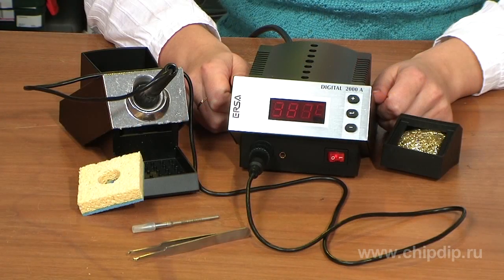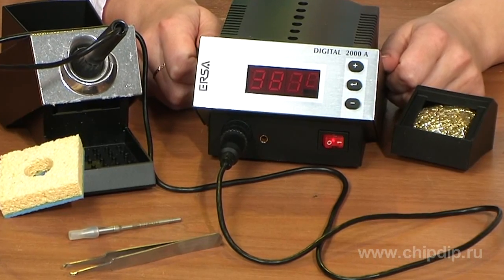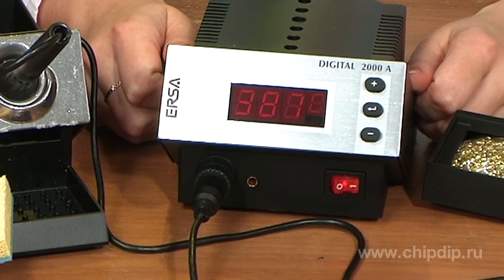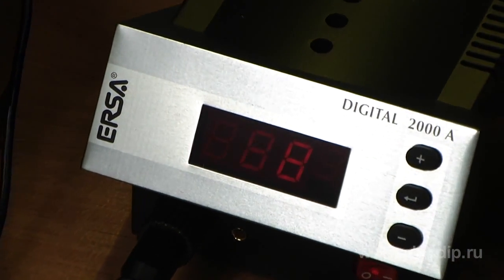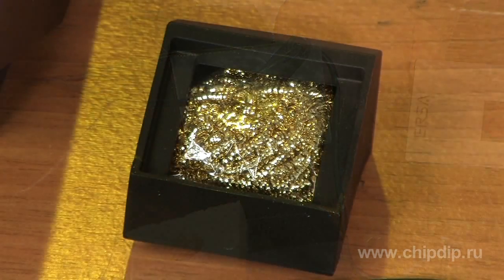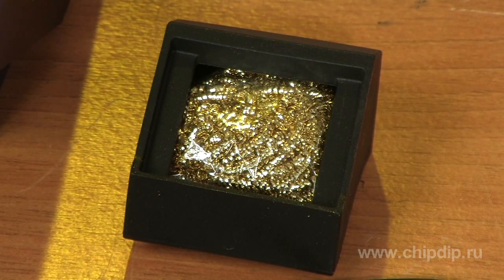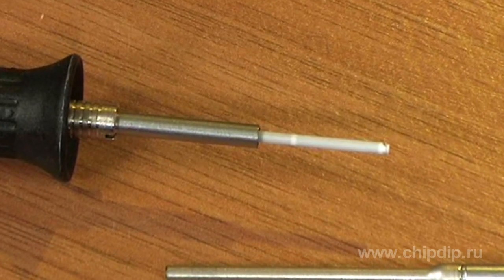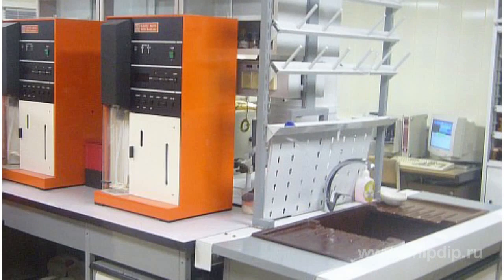Dig2000A-Micro soldering station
Intelligent one-channel unit Digital2000A-Micro A fully static-proof unitized control unit is completed with a soldering tool MicroTool of 60 W with a fast-response ceramic heater, an endurable tip series 212 and a static-proof base. MicroTool is optimized for surface wiring of miniature components including microwave soldering of QFP fine-pitch housings.Due to high precision and operating speed, the soldering unit is perfect for the productions with high quality standards. The service functions include the following: Automatic identification of a tool Calibration of the tip temperature for specific tips and heads Mode memory Password Temperature control profiles: "soft profile" is asymptotic for particular sensitive components; "rigid profile" means possible overlapping of a target value permissible at rapid soldering of solid joints.A delivery set includes a static-proof tool holder with a built-in box for soldering tips and movable container with a sponge.Specifications:Soldering Micro Tool (270BDJ) Voltage is 24 VOutput power equals to 30W at 280°C and 20 W at 350°C Turn-on power is 65 W Heating up to 280°C  takes 50 s Replaceable tips series 212 Heating element is fast-response ceramic element series 21100J  A static-proof standard model.Digital2000A is an up-to-date intelligent soldering unit by ESRA. They are designed to be used in industry, workshops and laboratories.You can see the full range of ERSA soldering units if you refer to our web-site.